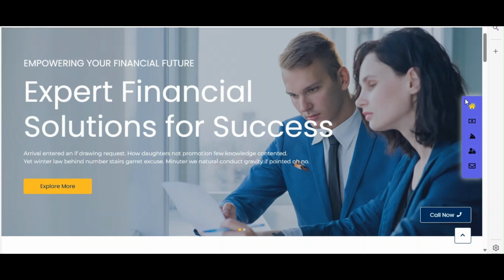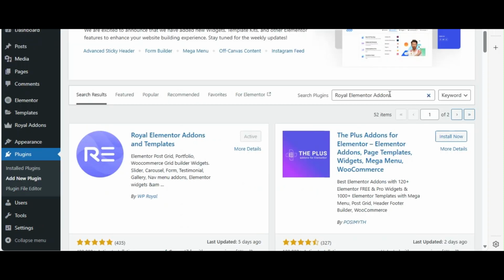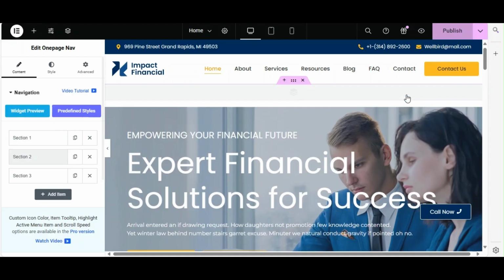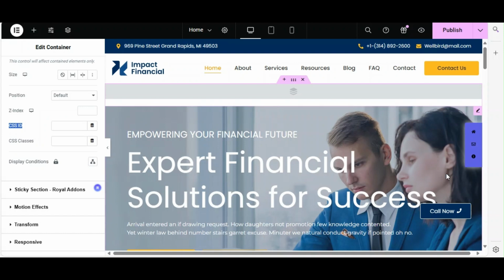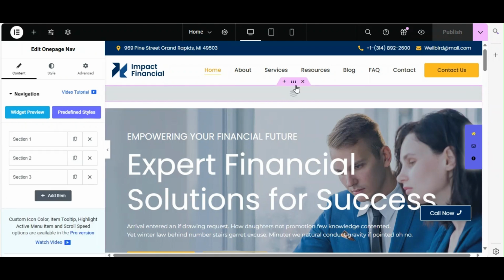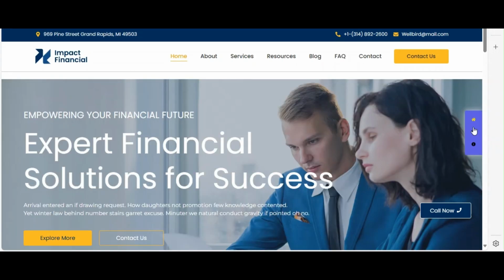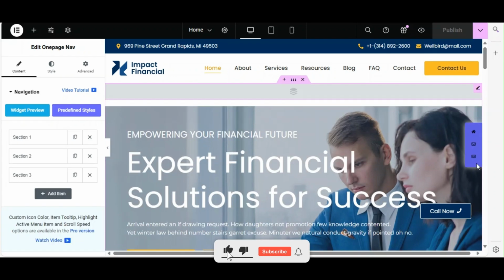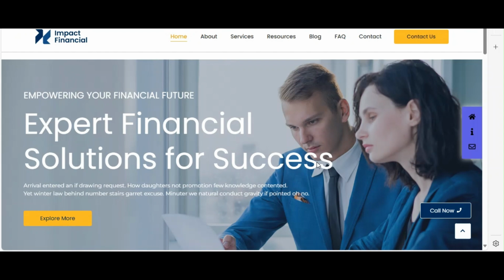How To Create Smooth Scroll Menus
Take your WordPress site to the next level with a sleek, one-page navigation and scroll menu using the powerful Royal Addons plugin for Elementor! 🌐 In this tutorial, we'll walk you through the entire process-from installation to configuration, and finally, how to effectively use the one-page navigation and scroll menu widget. Whether you're building a portfolio, a business site, or a landing page, these features will help you create a user-friendly and professional-looking website that guides visitors smoothly through your content. Perfect for anyone looking to enhance their website's navigation!

What you'll learn:

How to install the Royal Addons plugin on WordPress
Step-by-step configuration of the one-page navigation and scroll menu widget
Tips and tricks for creating a seamless user experience with scroll menus
Practical examples to help you implement these features on your site
Troubleshooting common issues and best practices for optimal results